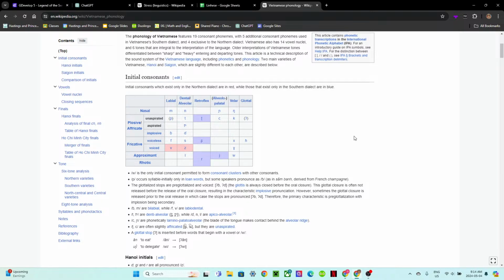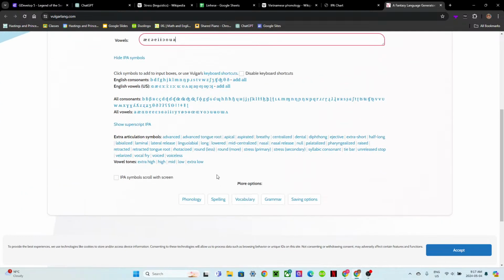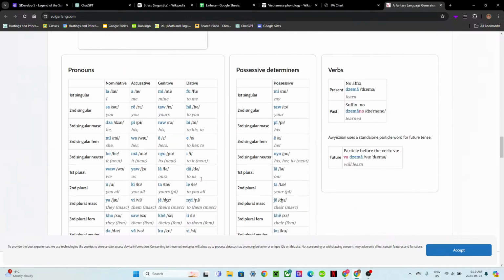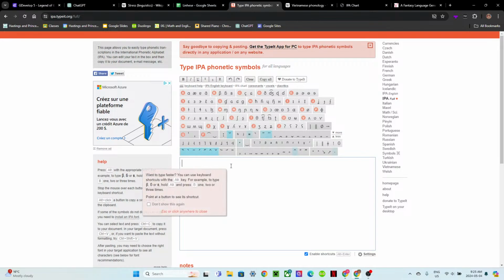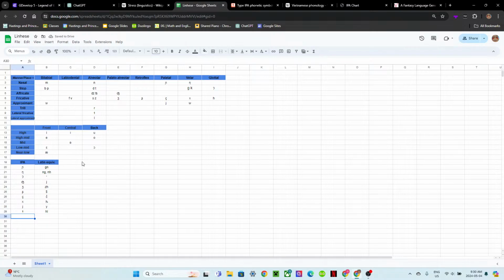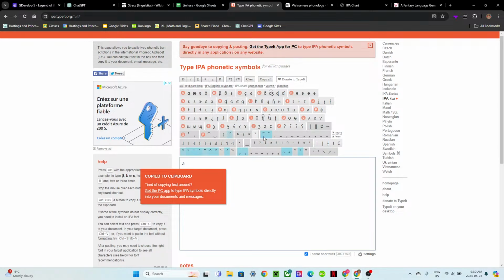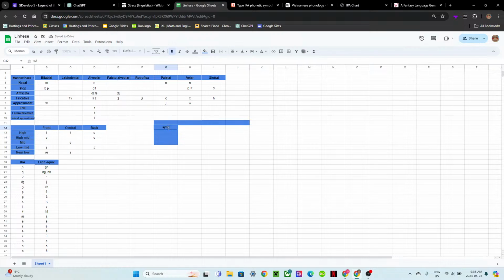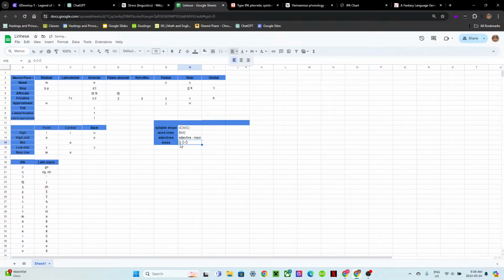Legend of the Sword: Can A.I. Create a New Language for LotS? (PT. 2)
Today, we will find out if ChatGPT is smart enough to create a new language for the world of Muthafaar in Legend of the Sword.